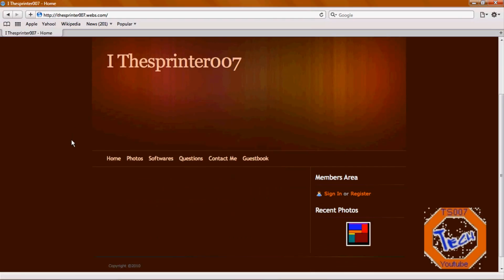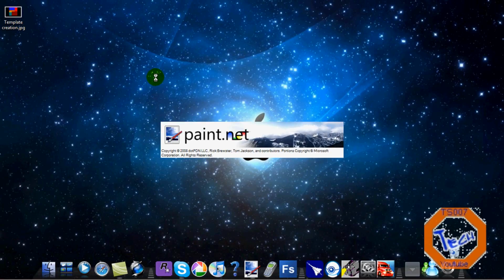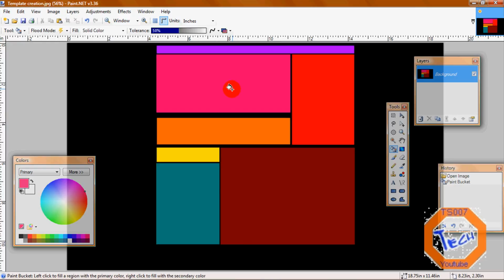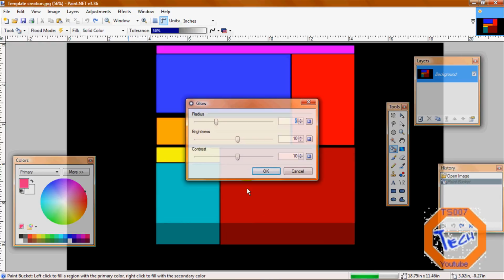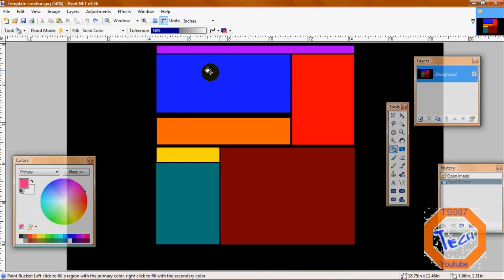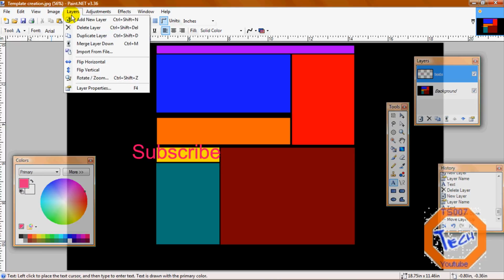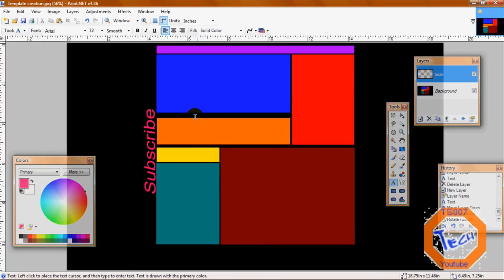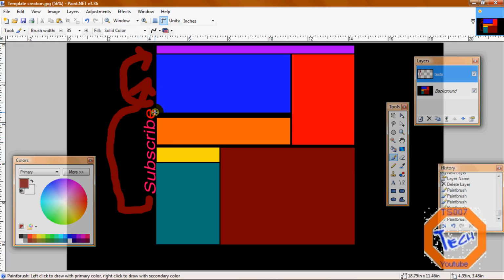how to create and design your own youtube background